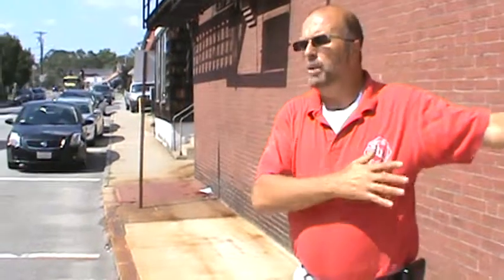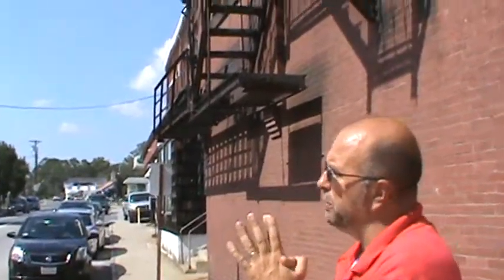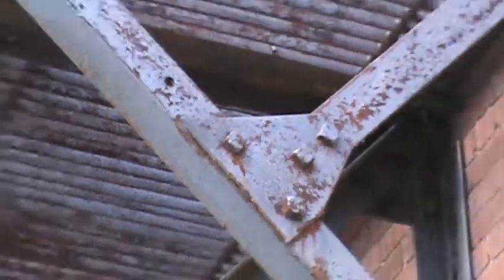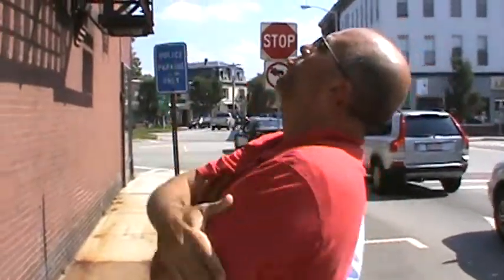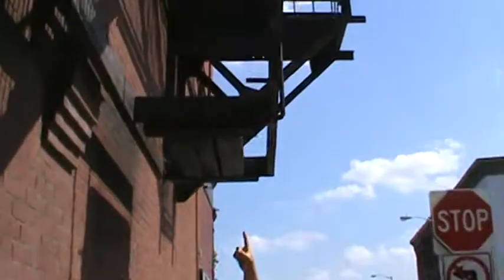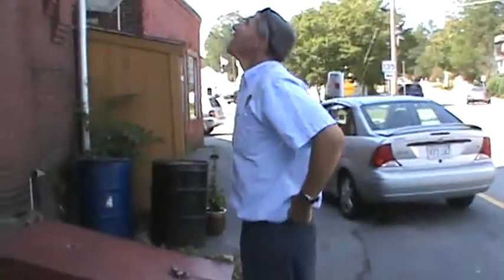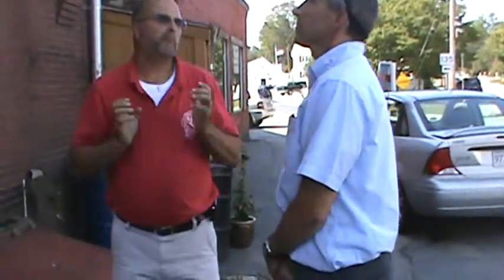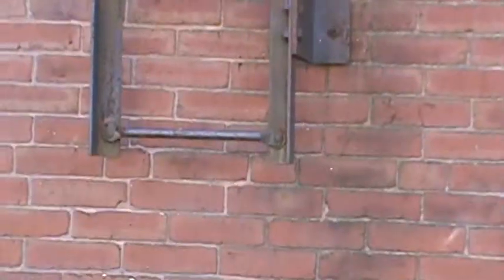Inspector training Seminar Downtown Walk-around - Metro West Building Officials P.4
This is a Fire Escape Awareness seminar for the Metro West Building Officials with Fire Escape Engineer Cisco Meneses.

Founder Cisco Meneses has been a pioneer in training and raising awareness through his Nationwide Fire Escape awareness seminars taught to Fire, Code, and Housing Officials. He has also introduced proper fire escape inspection, repair and training with the creation of his Industry Standard Documentation for his fire escape awareness programs throughout the U.S. Working with Boston's WHDH Channel 7, he helped Hank Phillippi Ryan show viewers the disturbing fact that about 80% of Fire Escapes in Massachusetts have not been certified in the past 25 years or more. In the majority of states, the law requires that Fire Escapes be inspected every 5 yrs to avoid any violations or liability issues.